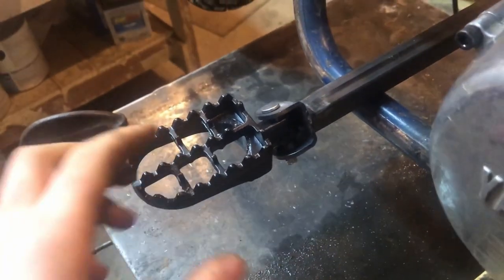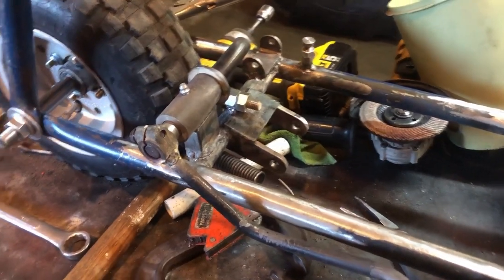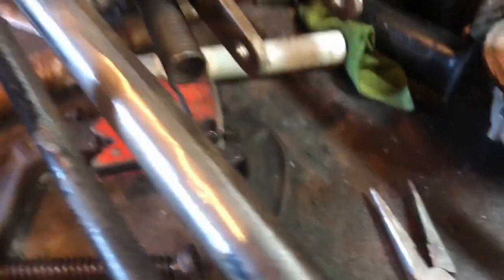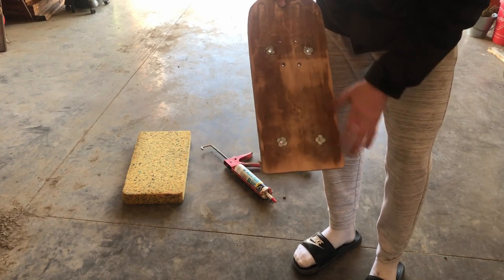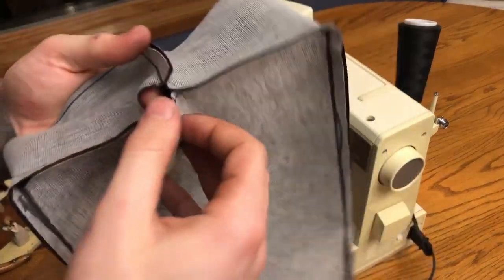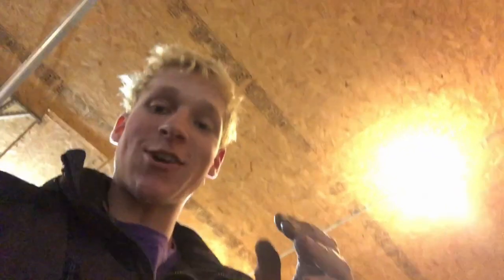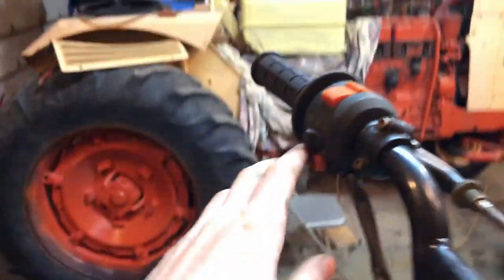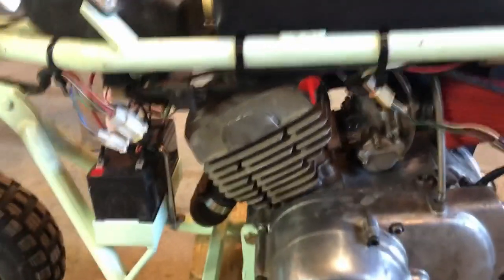2 Stroke Mini bike Build Pt.6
finally finished up this awesome build!  Hope you enjoy!